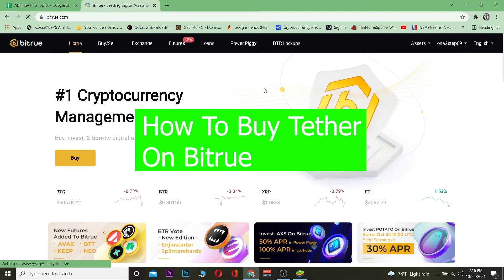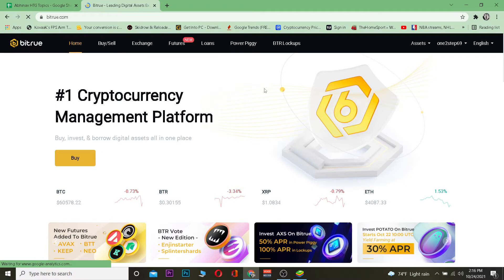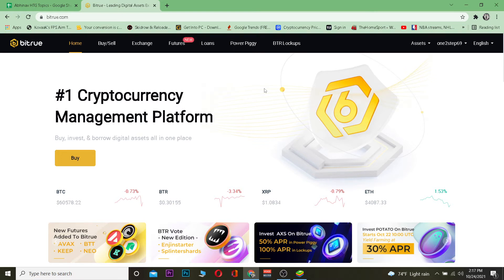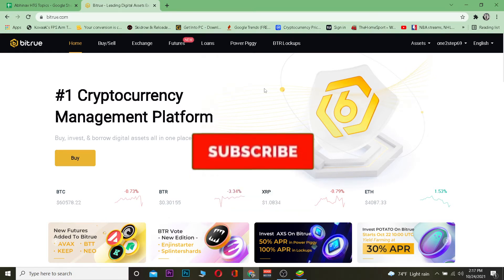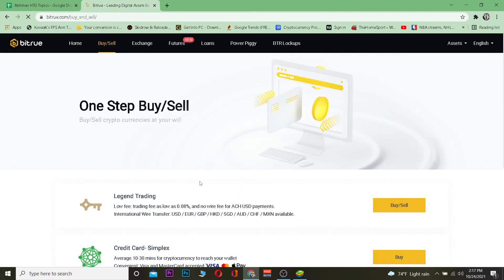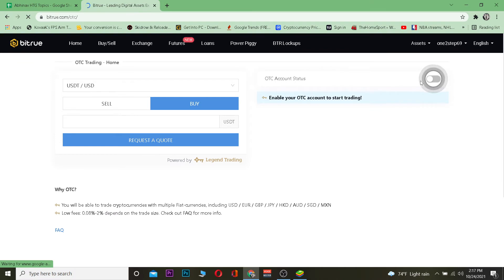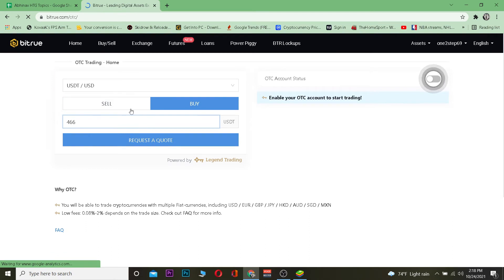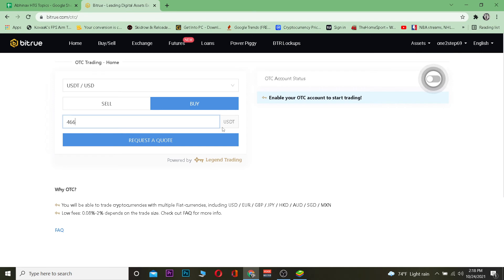How To Buy Tether On Bitrue | Buy Crypto on Bitrue | Bitrue Wallet Tutorial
How To Buy Tether On Bitrue 2021?
If you're looking to get into the cryptocurrency game, but don't know where to start, then this video is for YOU!
In this video, I'll help you buy tether on Bitrue. First things first - what is tether? Tether converts cash into digital currency so that users can trade it across platforms without friction. It's a great way of investing in the crypto market without having to go through any complicated steps or wait for transfers between exchanges.
Let me show you how easy it is with this step by step guide.
1. Find the currency pair BTC/USDT on Bitrue
2. Click on "Buy" and enter the amount of USDT you want to buy with your BTC
3. Confirm the transaction